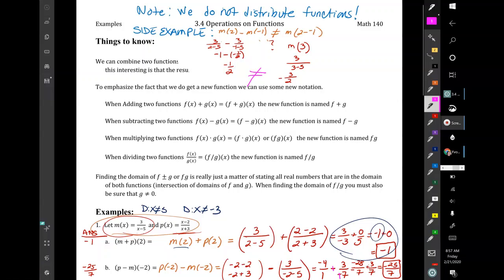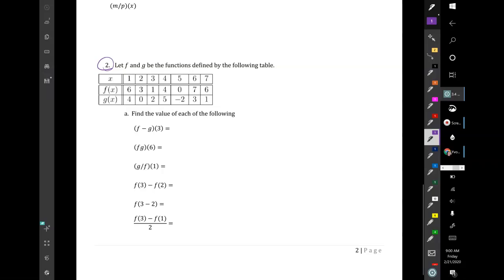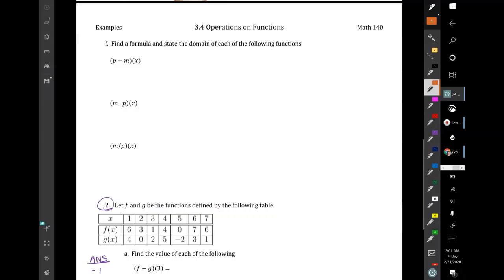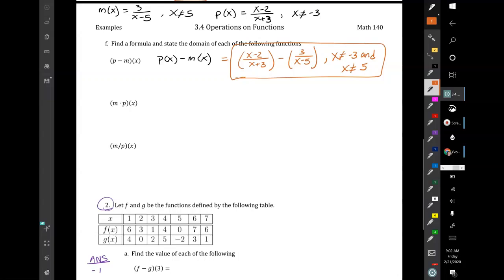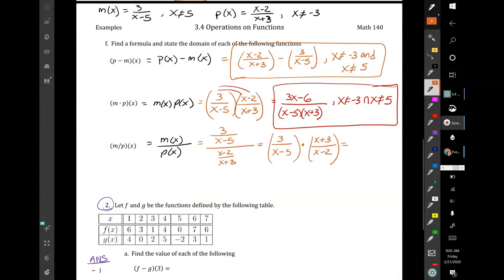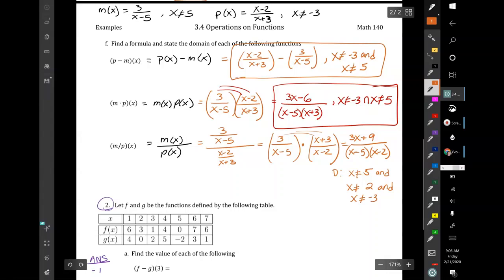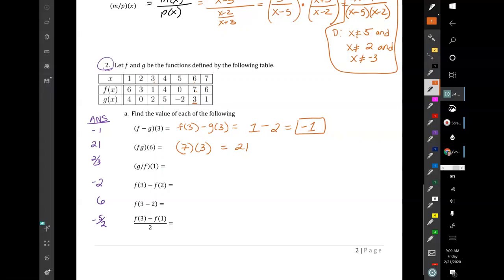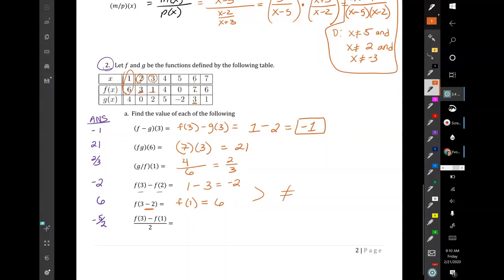1 4A Part 2 Operations with Functions math 141 Trim